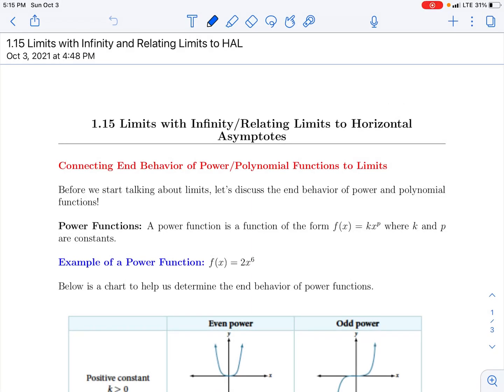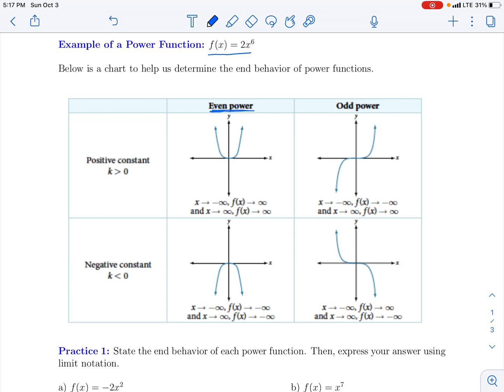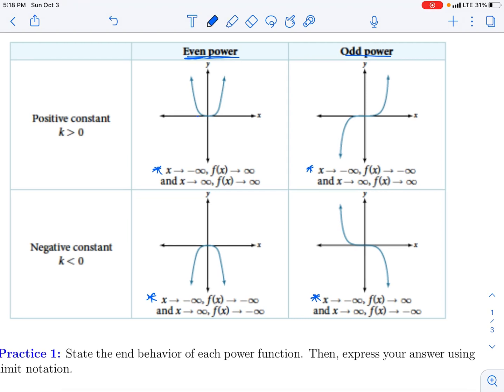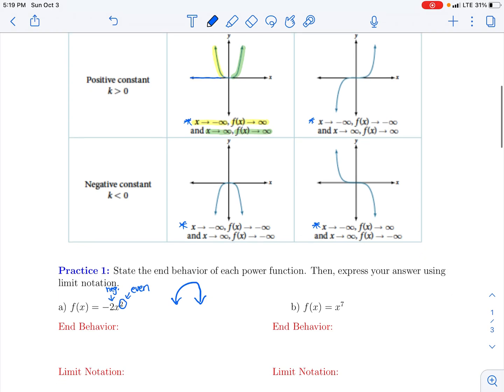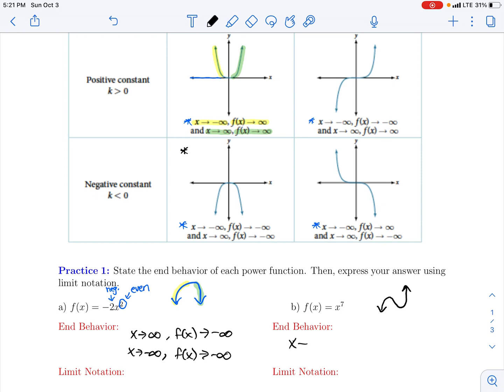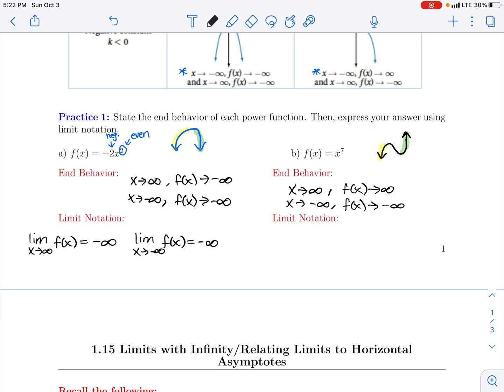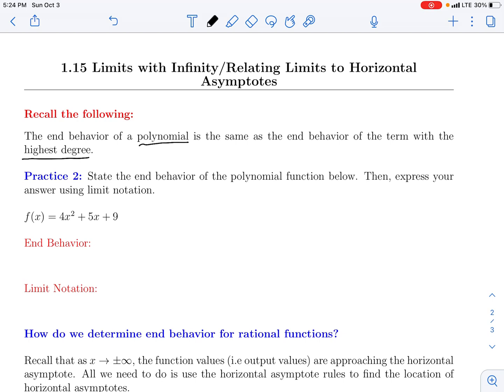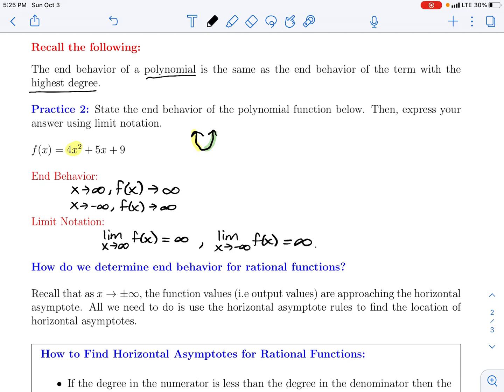1.5 limits with infinity and vertical asymptotes video 1